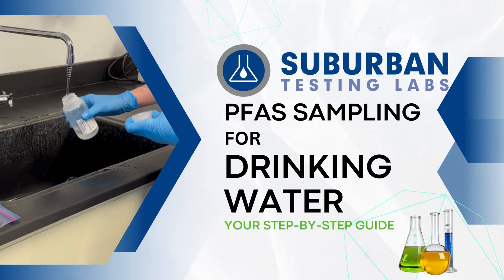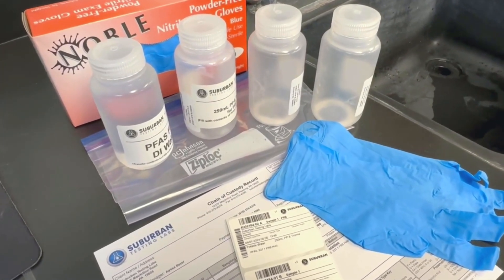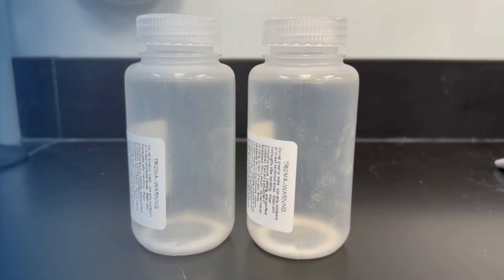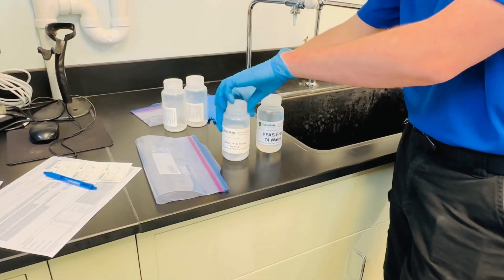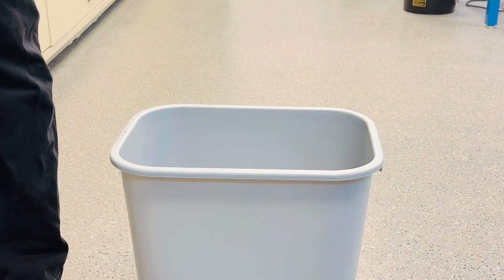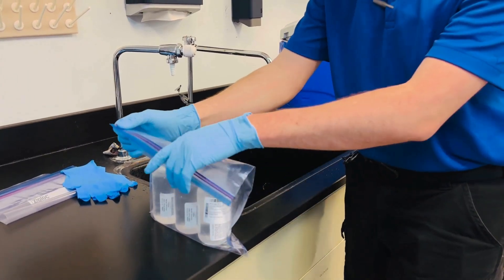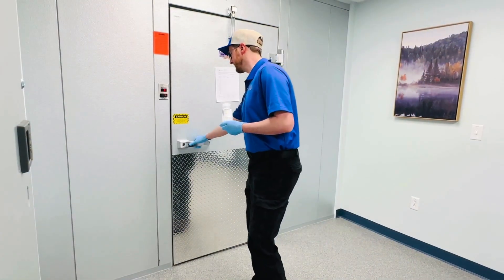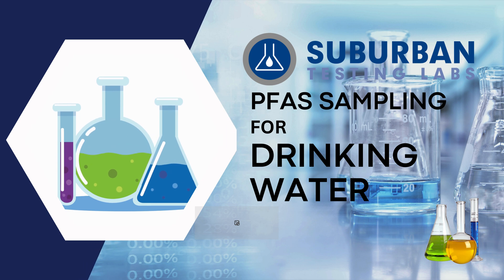How to Sample for PFAS in Drinking Water | Suburban Testing Labs - Leading PA Environmental Testing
Discover the step-by-step process of sampling for PFAS (Per- and Polyfluoroalkyl Substances) in drinking water with Suburban Testing Labs, one of Pennsylvania's premier environmental testing facilities. In this detailed guide, our experts demonstrate the best practices and techniques for accurate PFAS sampling to ensure your water's safety and compliance with regulatory standards.

🔬 About Suburban Testing Labs:
Suburban Testing Labs is a leading environmental testing laboratory based in Pennsylvania, specializing in PFAS analysis and other essential water quality tests. We pride ourselves on delivering precise, reliable results that help protect public health and the environment.

💧 In This Video, You'll Learn:

- Essential tools and materials needed for PFAS sampling.
- Detailed, step-by-step instructions for collecting water samples.
- Common mistakes to avoid during the sampling process.

🌐 Why Choose Suburban Testing Labs:

Certified and accredited laboratory services.
Cutting-edge technology and methodologies.
Experienced and knowledgeable staff.
Dedicated to providing superior customer service and support.

Stay updated with the latest tips, tutorials, and insights on water quality testing and environmental safety.